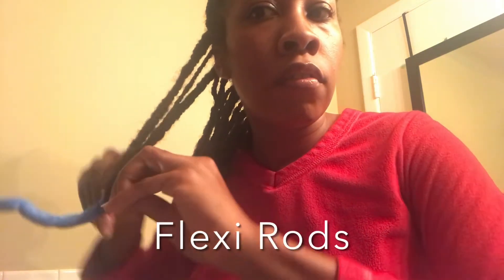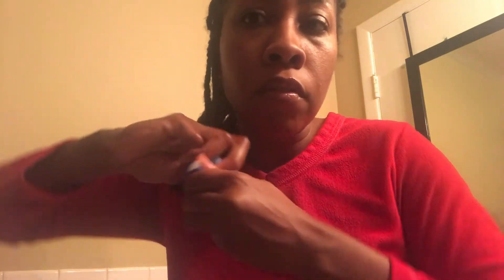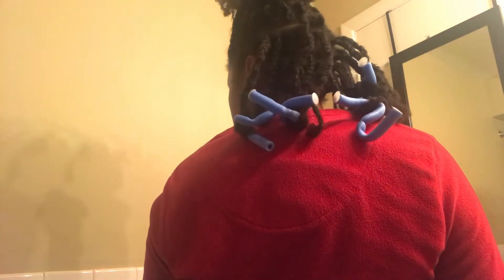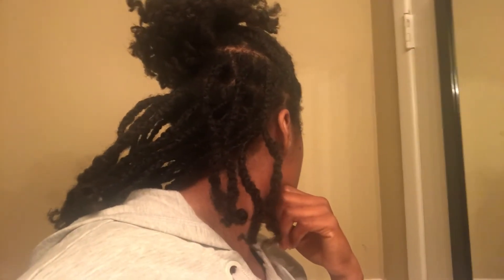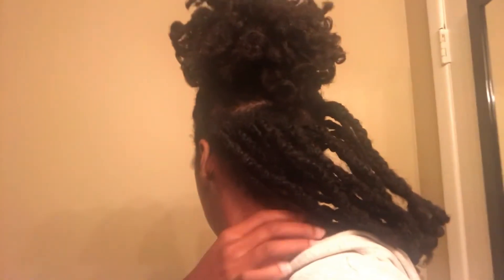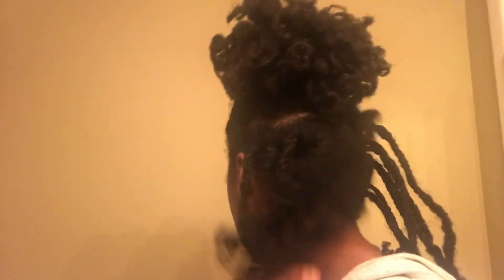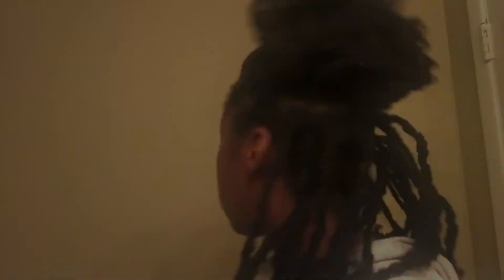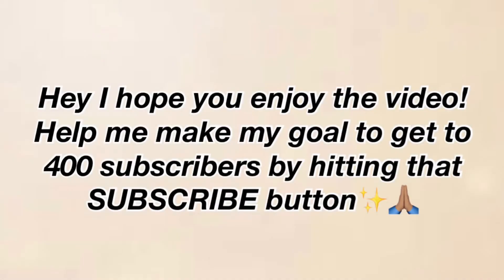Refreshing My Braids/ Vlogmas #16